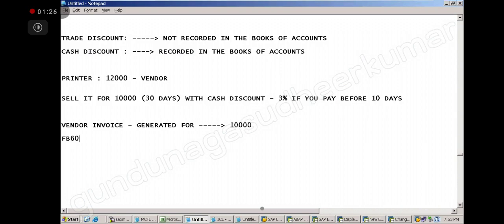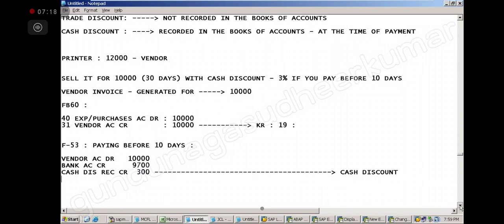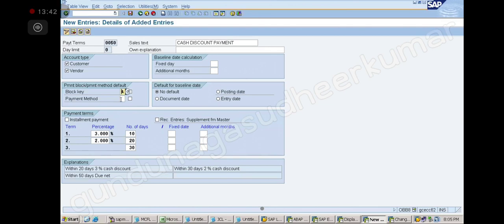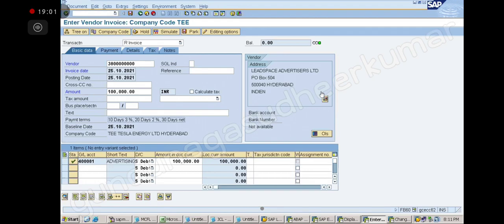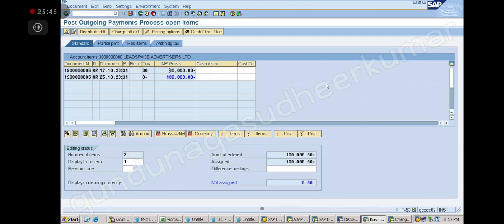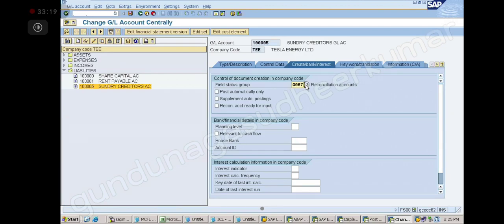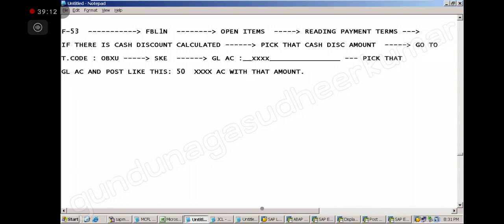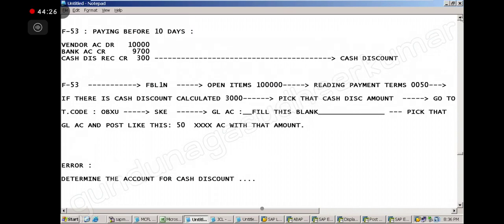sap day 38(1)